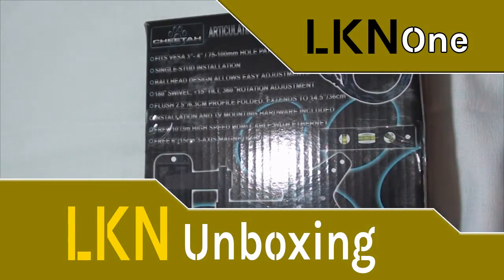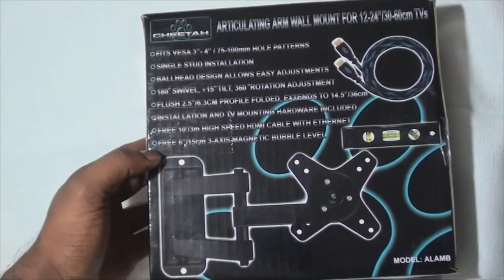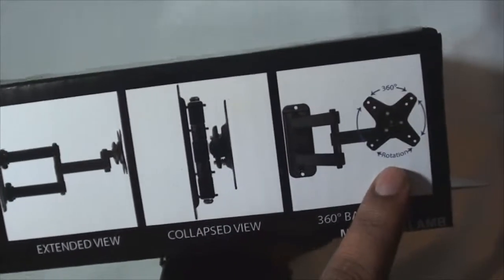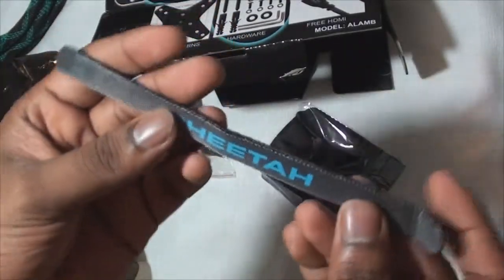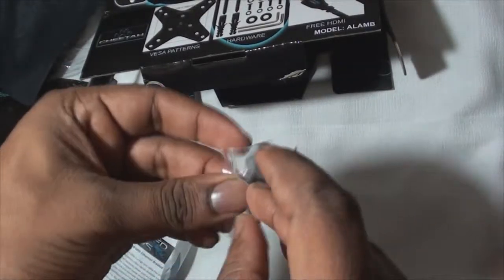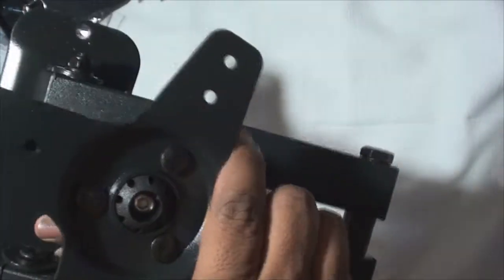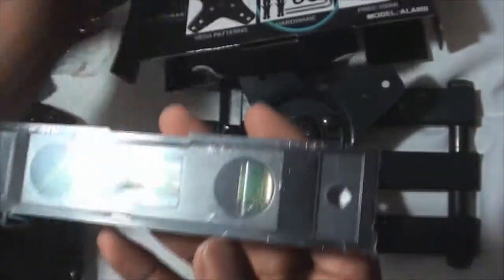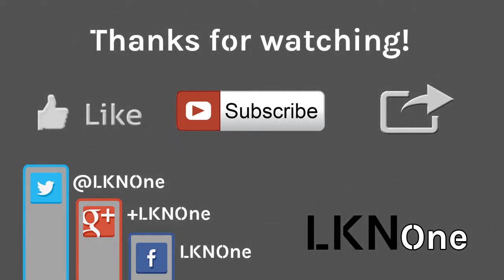Unboxing of Cheetah Articulating Arm Wall Mount for 12-24" TVs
We Unbox a Cheetah Mounts ALAMB Articulating Arm Mount Bracket for VESA.

See on Amazon

--- LKNOne Channel ---
Product(s) Shown: Cheetah Mounts ALAMB Articulating Monitor and TV Wall Mount